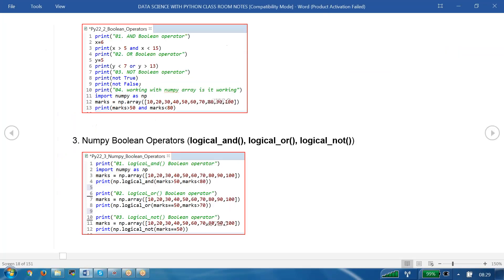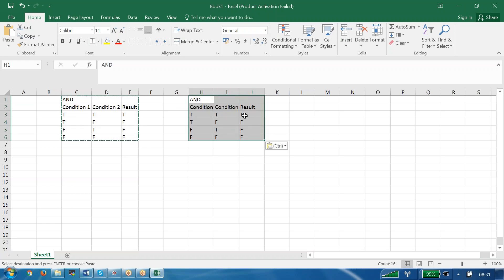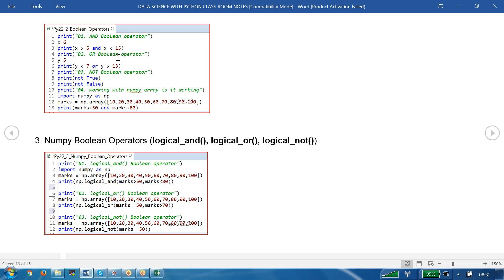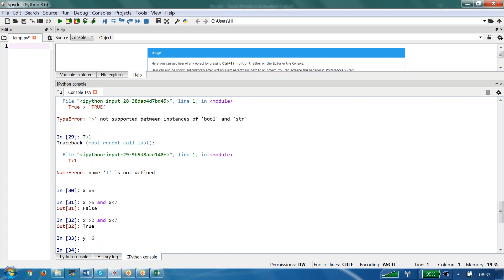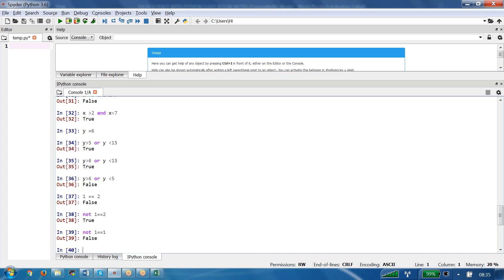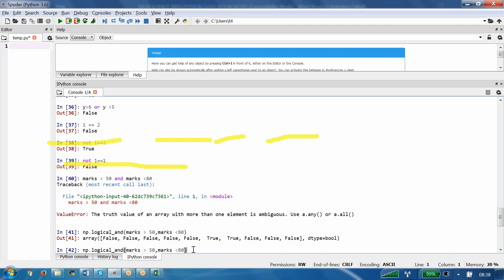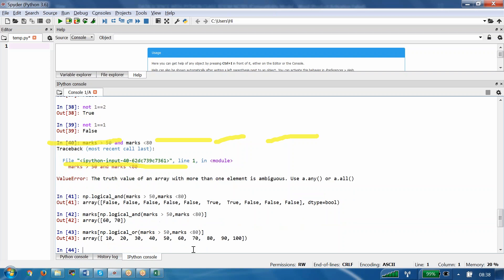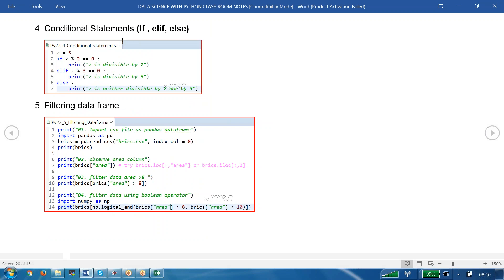06 Data Science With Python Tutorial Boolean Operators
what is Data science? Data science tutorial for beginners,Data science online and classroom training,Data science training videos,best training instuite for Data science,macine learning training,Algorithms in macine learning,deep learning traing,Artifial intelligence training